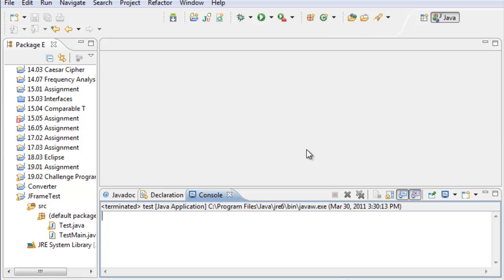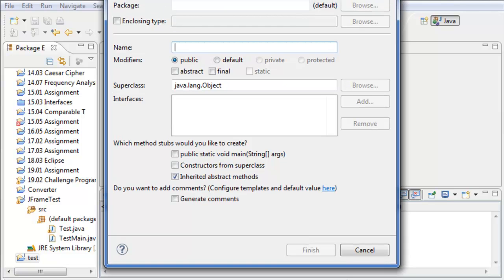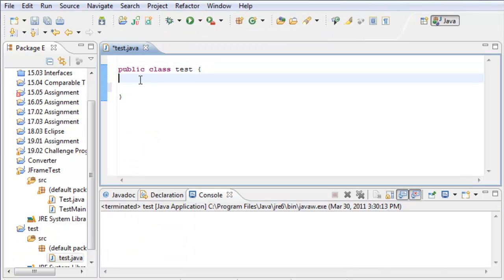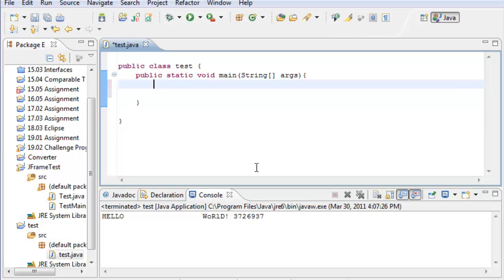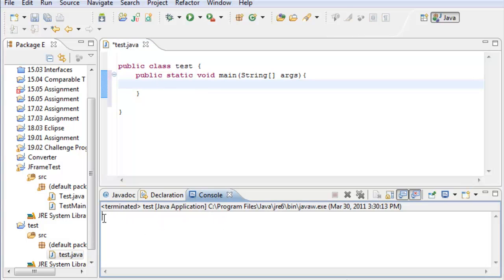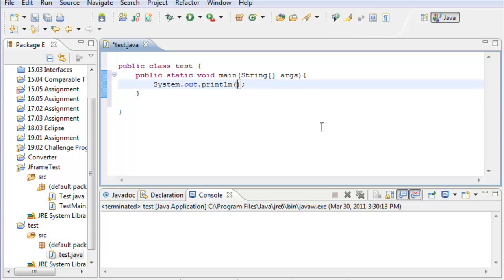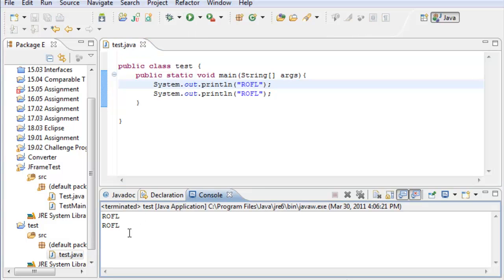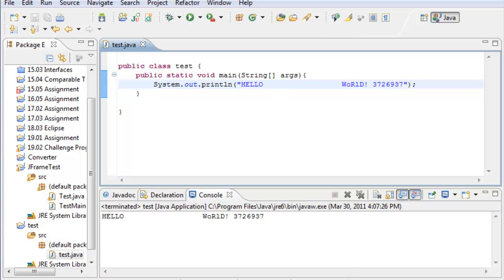Java Tutorial Series - Lesson 1: "Hello World" Program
This is a lesson on creating your first "Hello, world!" program, and the step-by-step breakdown and analysis on the program. Also, request any series that you think would be helpful and we will do our best!